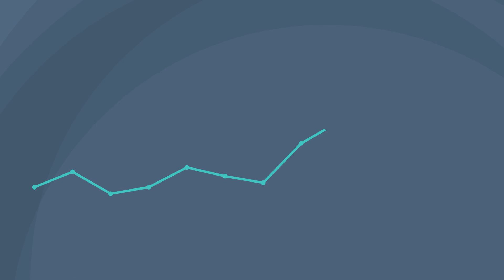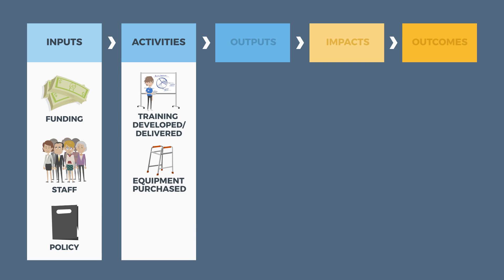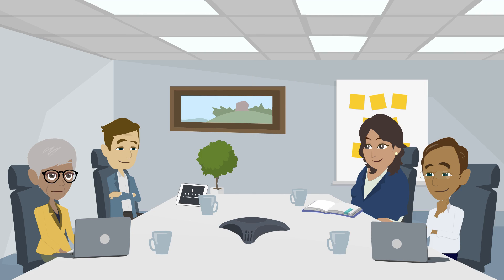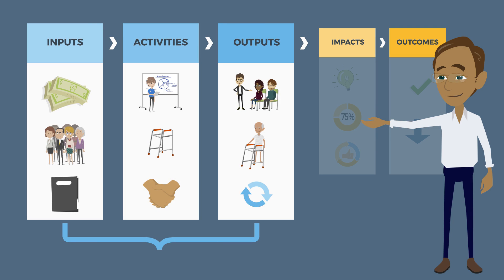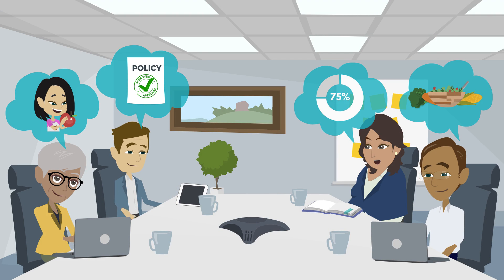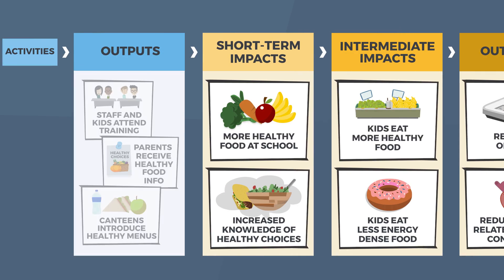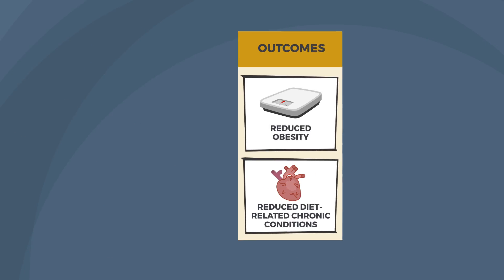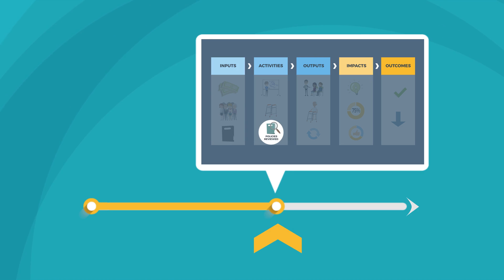Exploring Program Logic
This animation provides an introduction to program logic. It explains what program logic is, defines the components of a program logic model and what they represent, provides a brief overview of how to develop a program logic model, and explains how program logic can be used when developing and evaluating health programs